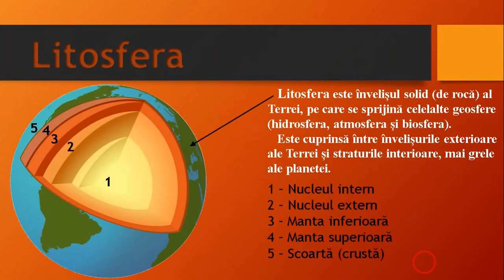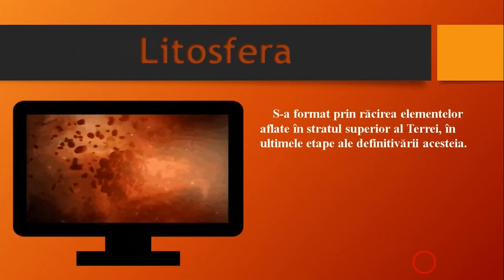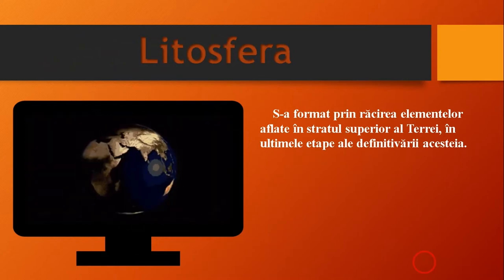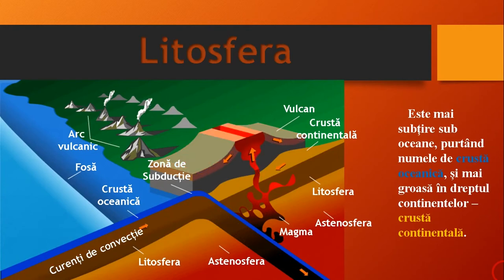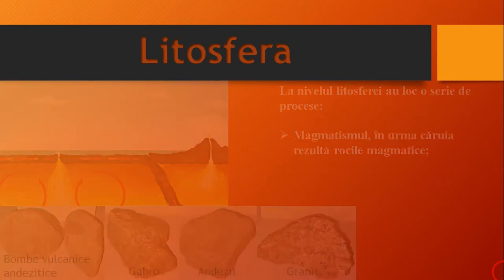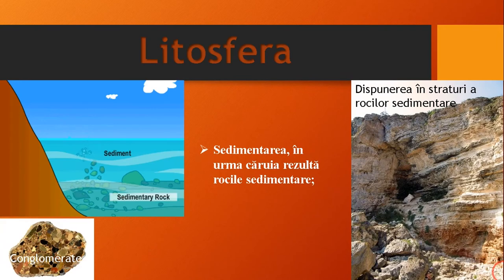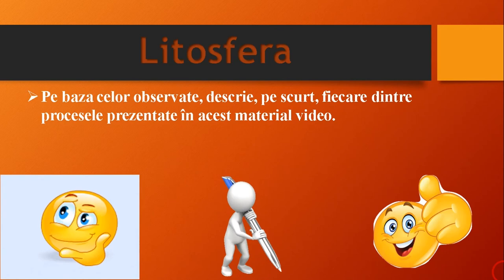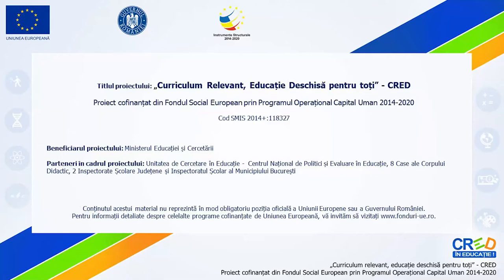Litosfera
Acestă resursă educațională deschisă își propune dezvoltarea competenței 1.1. Utilizarea termenilor geografici în contexte diferite.
În cadrul acestei resurse, elevilor le sunt prezentate în mod interactiv informații referitoare la listoferă și procesele care au loc la nivelul acesteia.
La finalul materialului le este propusă elevilor o sarcină de lucru.
Autor: Georgian Ungur